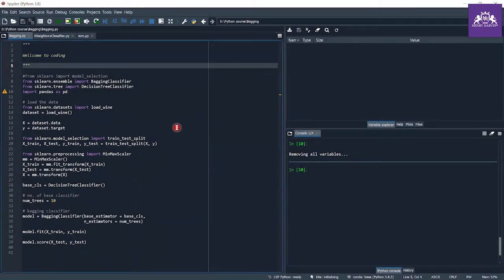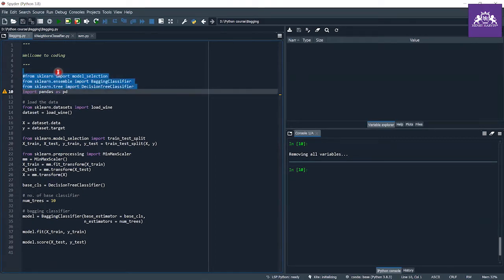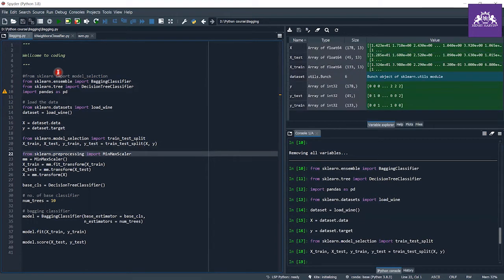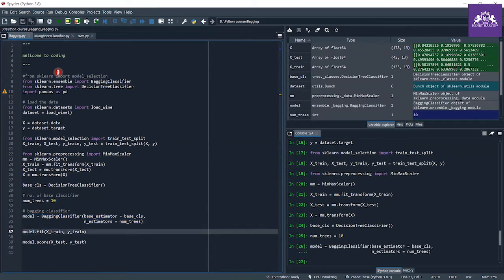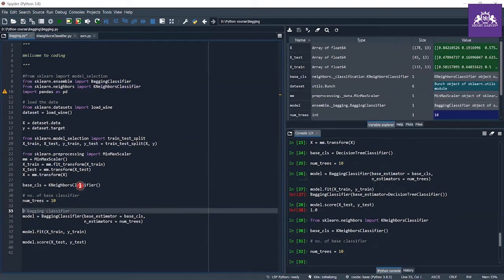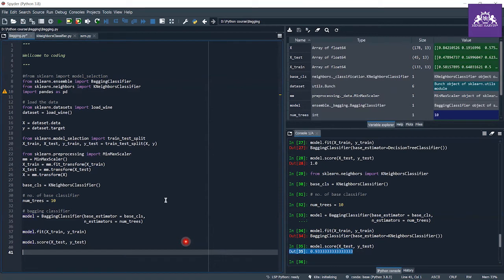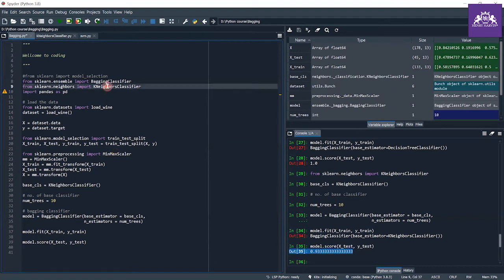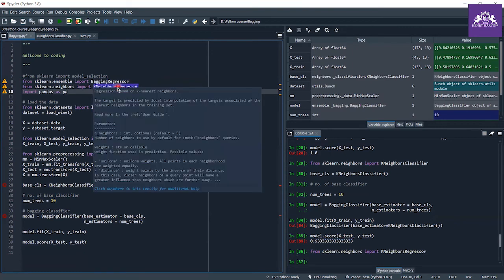Bagging and Boosting ( Coding Part ) | Business Analytics With Python Full Course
This Henry Harvin video on “Bagging and Boosting ( Coding Part )”   is a complete Bagging and Boosting ( Coding Part ) tutorial for beginners who want to learn Bagging and Boosting ( Coding Part ). Bagging is a way to decrease the variance in the prediction by generating additional data for training from the dataset using combinations with repetitions to produce multi-sets of the original data. Boosting is an iterative technique that adjusts the weight of an observation based on the last classification. In order to demonstrate the aspects of generalization performance, the following is done: A model is fit using LogisticRegression algorithm. A model is fit using BaggingClassifier with base estimator as LogisticRegression.

Key Features:

✅  Recognised Certification
✅  Integrated Curriculum